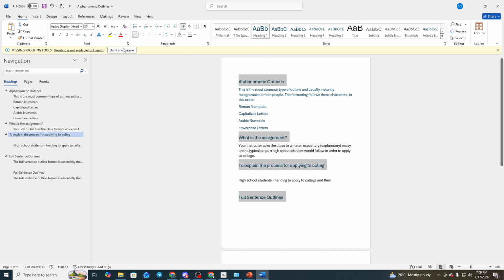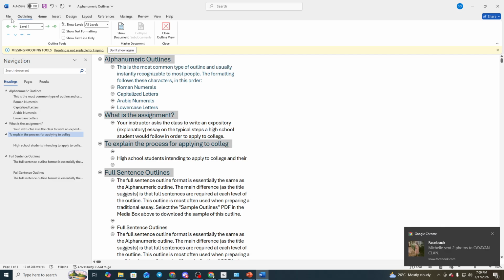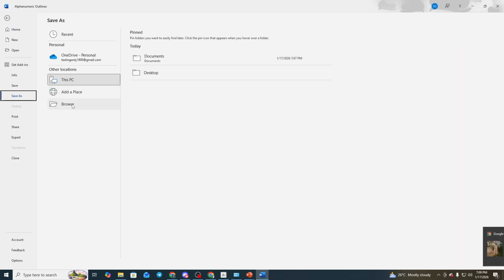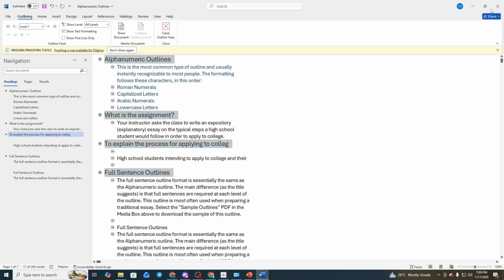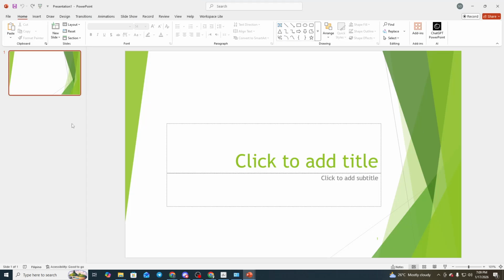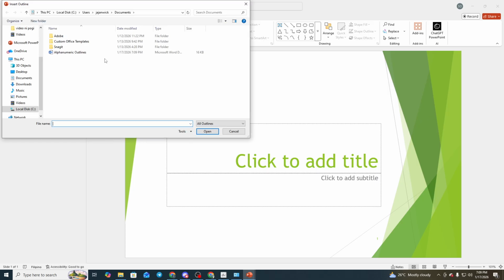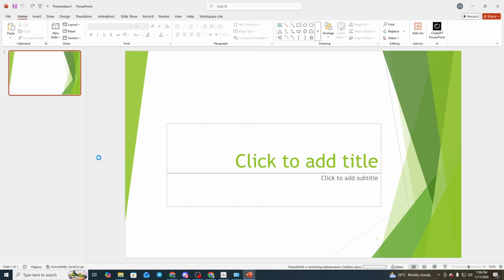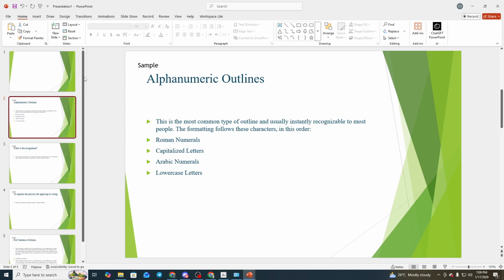How To Create PowerPoint Slides From A Word Outline PowerPoint And Microsoft Word [2026 Guide]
Discover how to efficiently create a "power point" presentation from a "ms word" outline. This "powerpoint tutorial" provides "tips and tricks" to streamline your workflow within "microsoft office", allowing you to quickly generate "ppt" slides. Learn to leverage your Word content for faster, more polished presentations.